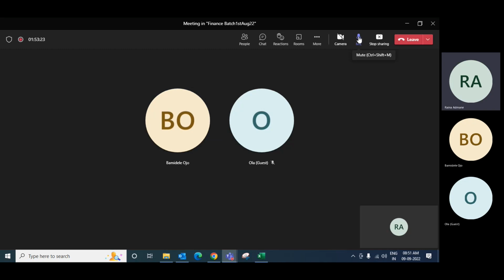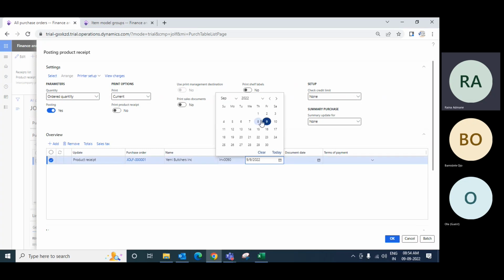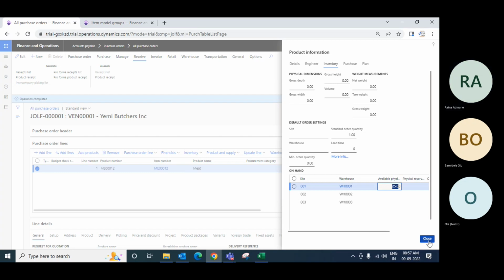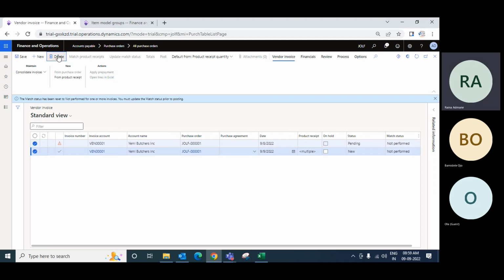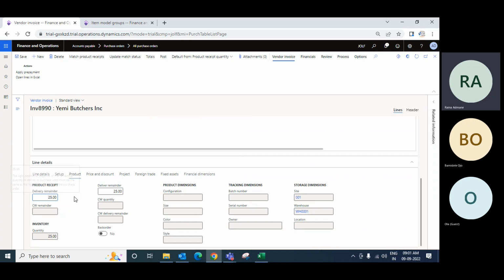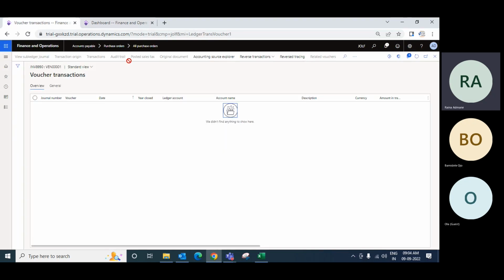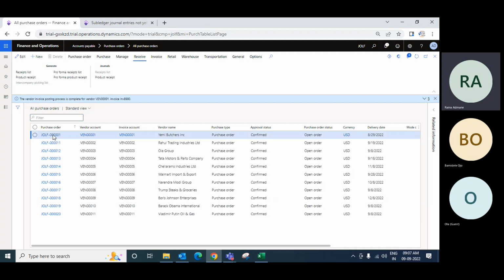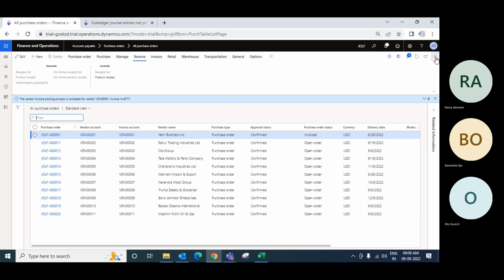Product Receipt & Respective Posting D365 Finance & Operation Training & Placement.